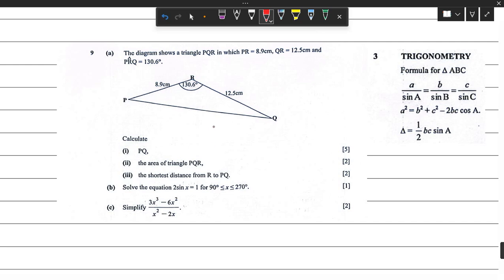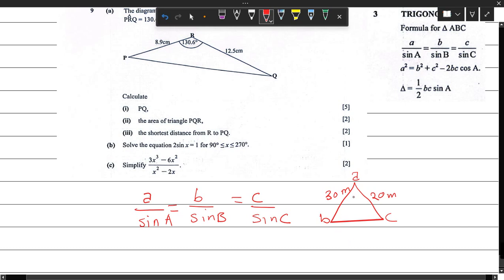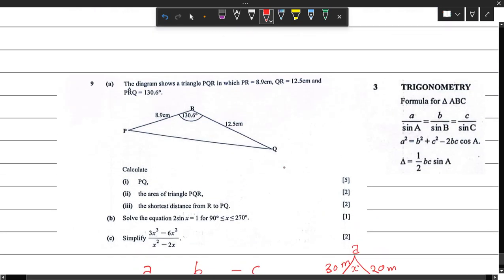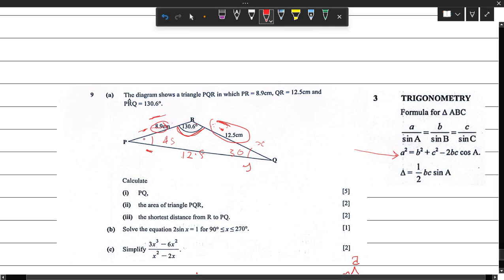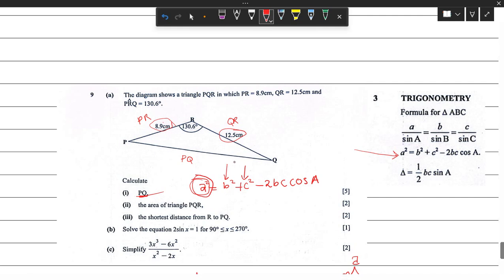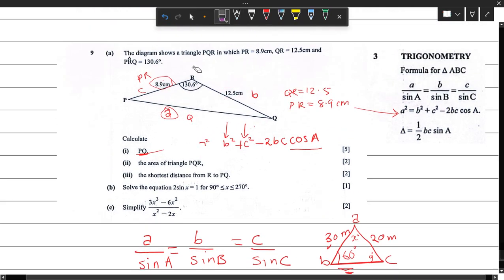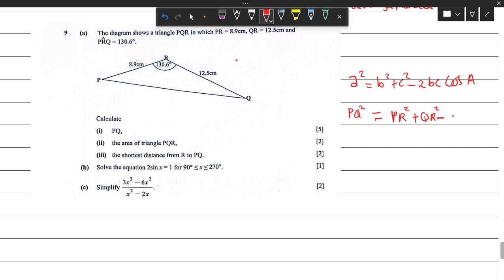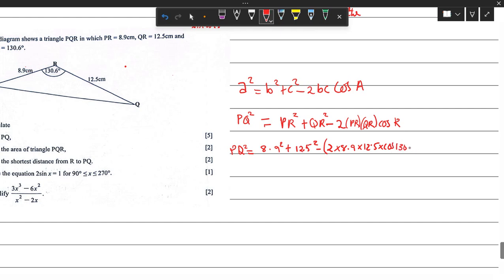Trigonometry grade 12 Part 1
🎓 Grade 12 Trigonometry Made Easy! | Step-by-Step Problem Solving 🔢✨

Are you struggling with trigonometry problems in Grade 12? This video is your ultimate guide to mastering trigonometric equations, identities, and real-world applications! 📐📊

👉 In this tutorial, you will learn how to:

Identify and use basic trigonometric ratios (sine, cosine, tangent)

Solve right-angled and non-right-angled triangle problems

Apply the sine and cosine rules correctly

Simplify and solve trigonometric expressions and equations

Tackle word problems with trigonometric applications

💡 Whether you're preparing for exams or just need a clearer understanding, this video breaks down each concept with easy-to-follow examples and step-by-step solutions.

📝 Perfect for students studying:

Pure Mathematics

Mathematical Literacy